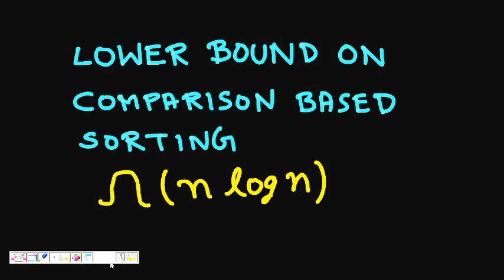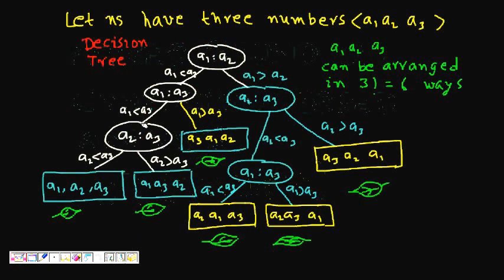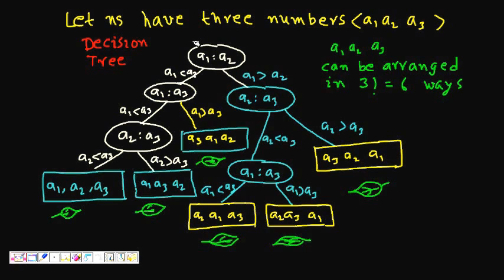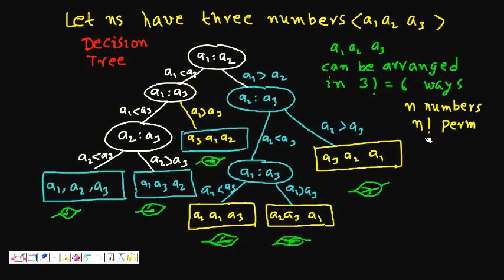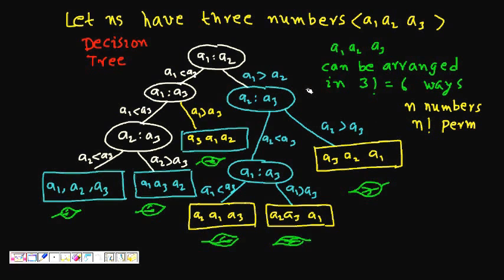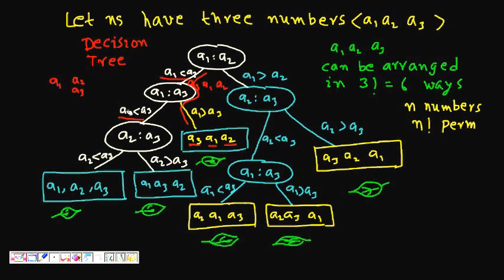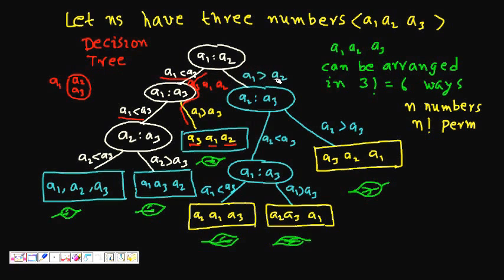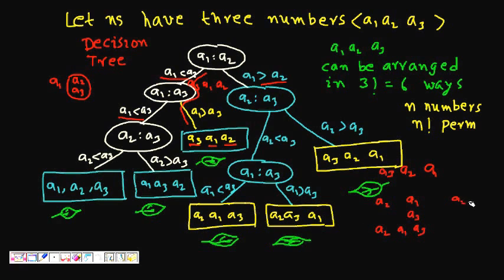Programming Interview: Lower Bound for Sorting Algorithm (Comparison Based)